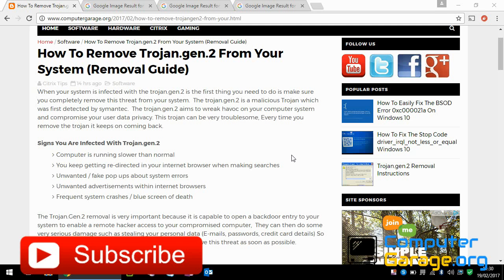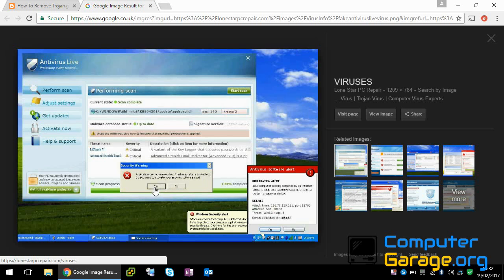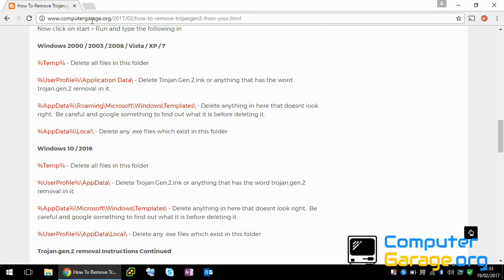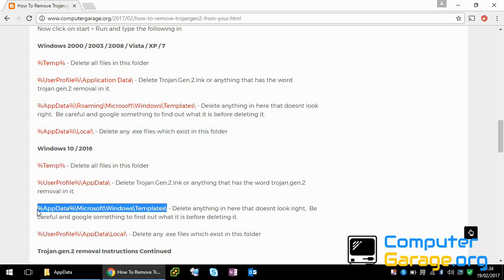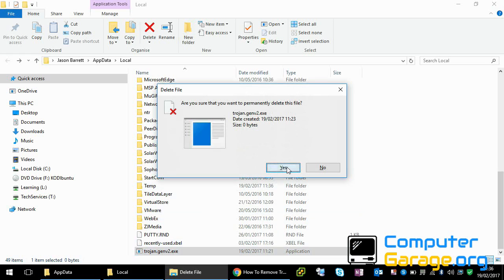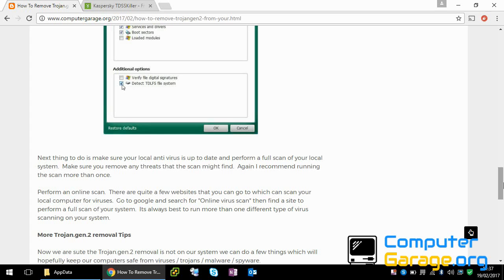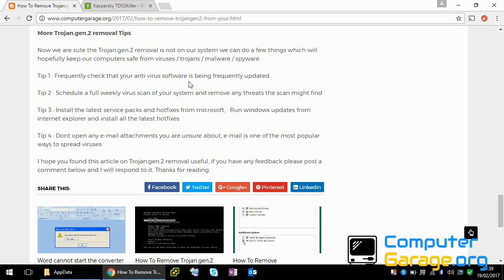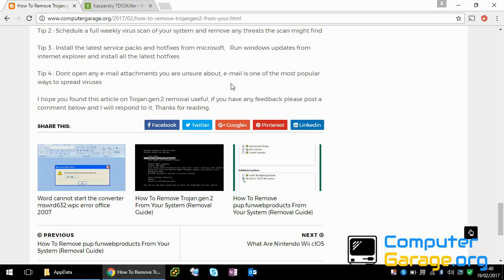How To Remove Trojan.gen.2 From Your System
In this video I will show you how to remove the Trojan.gen.2 from your system.